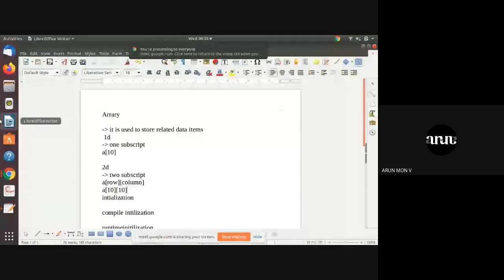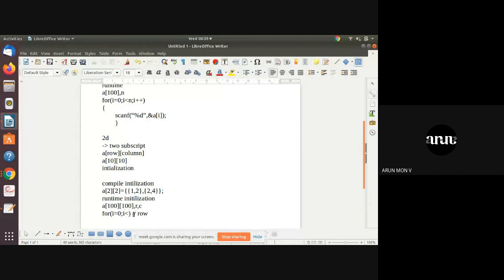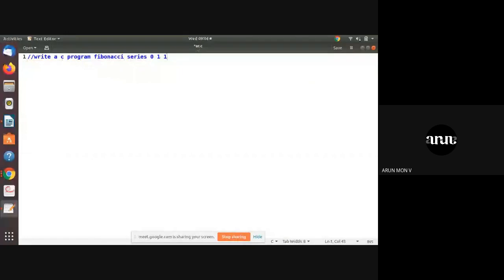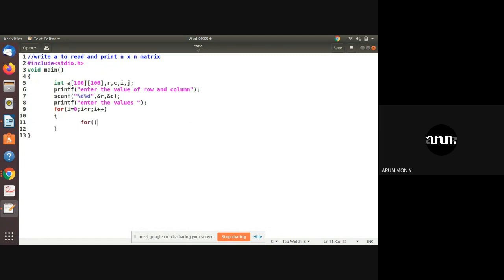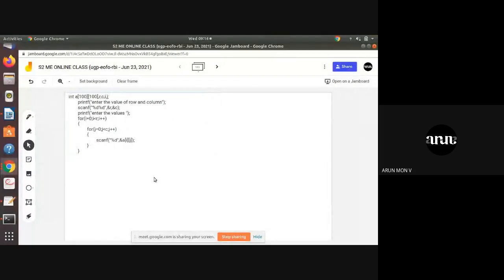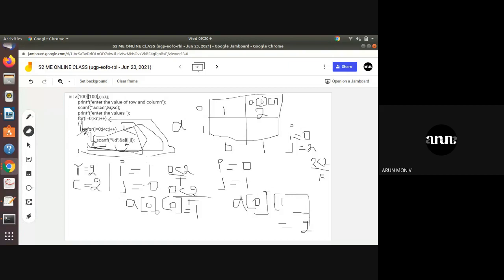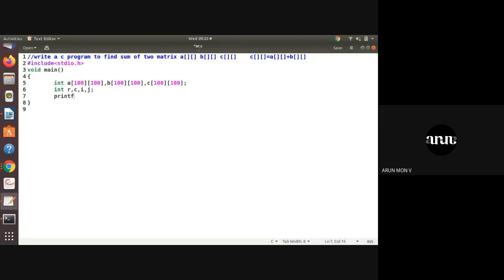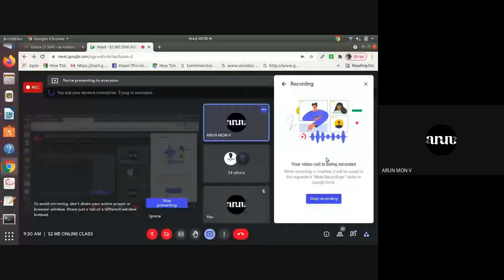STM ME EST102 MOD III 5/3 23/6/2021